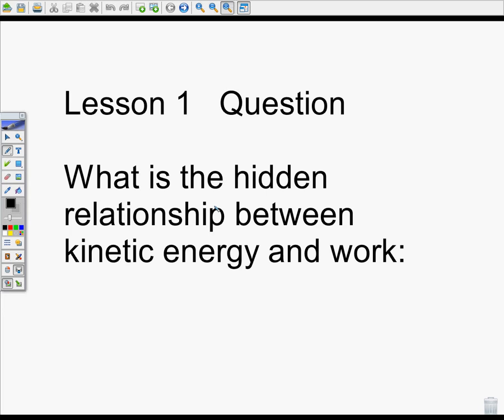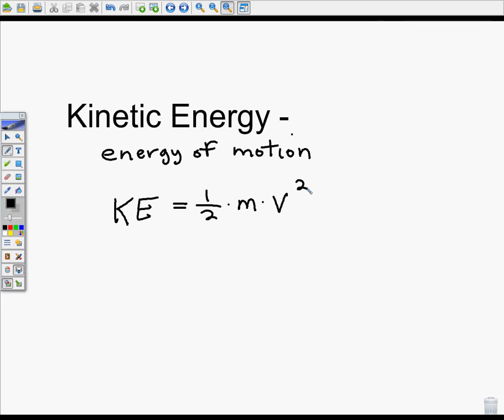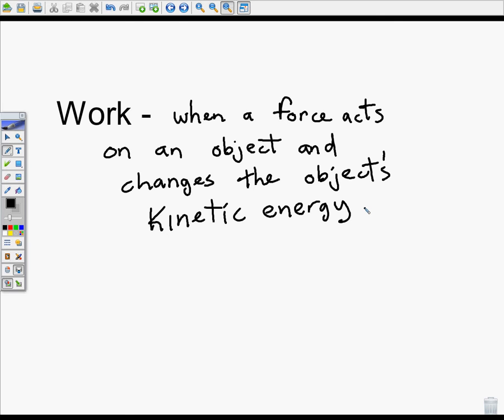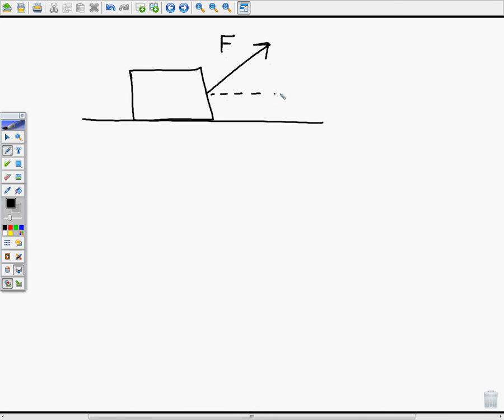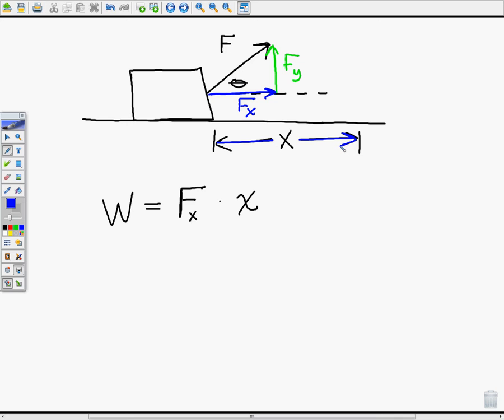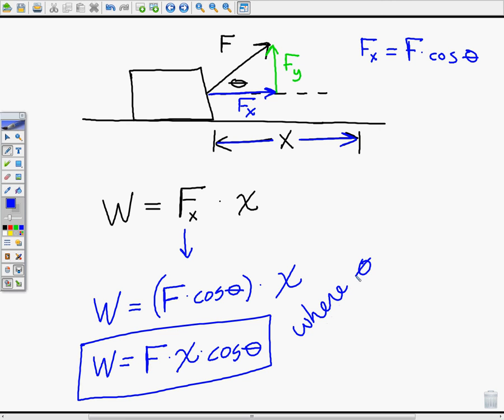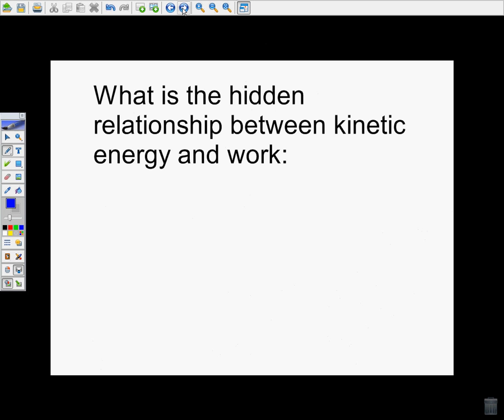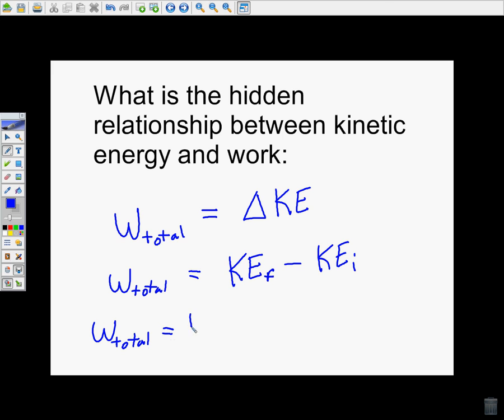Calculating Work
What is the relationship between total work done and change in kinetic energy?